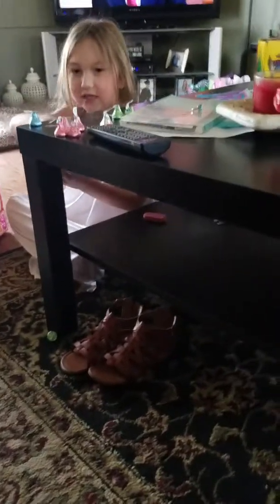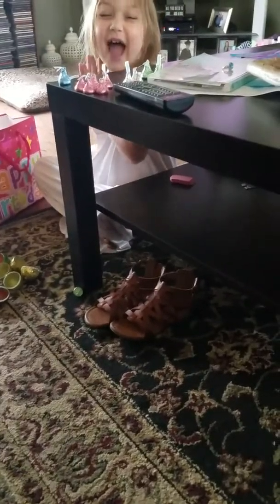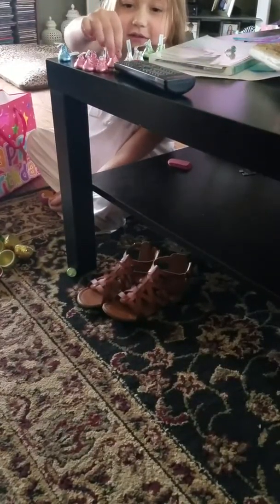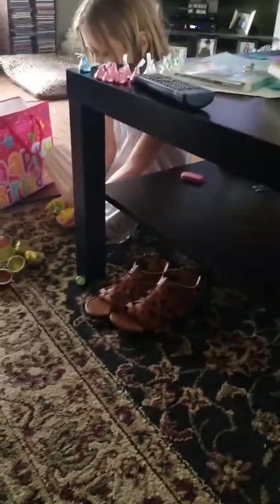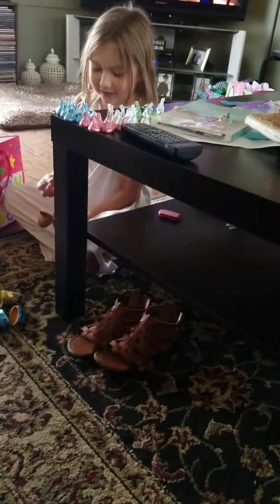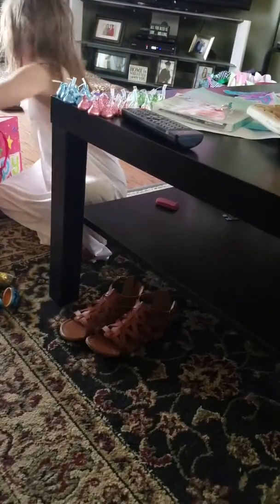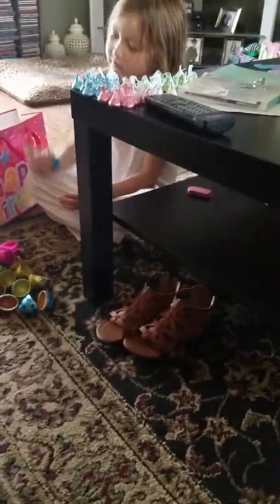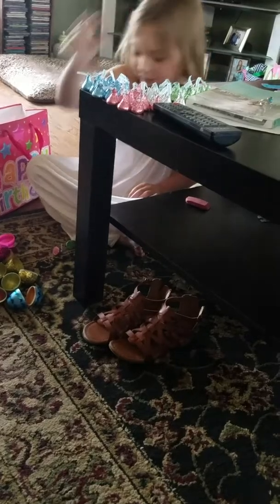Selena Searches for the Easter Bunny's Easter Eggs and Opens Her Basket and Bag :)